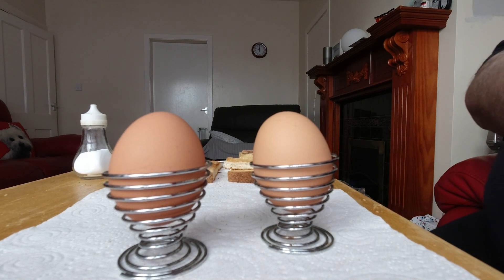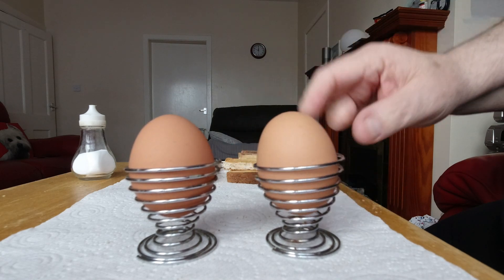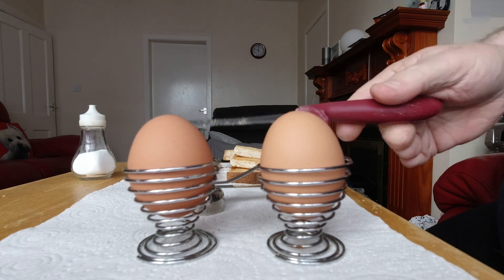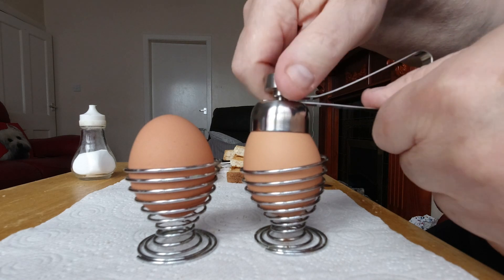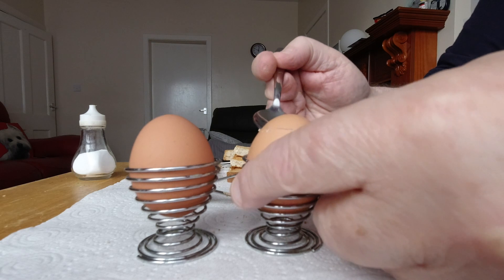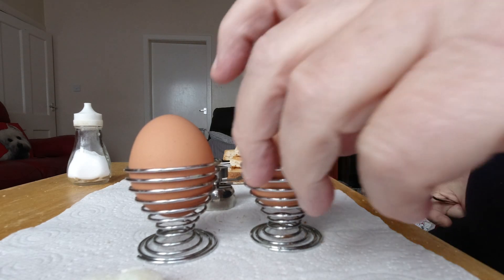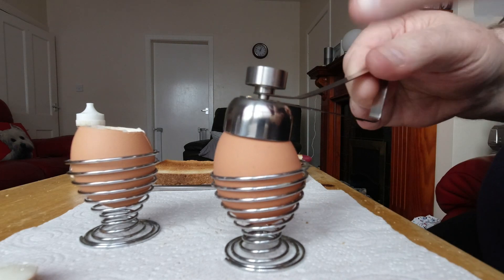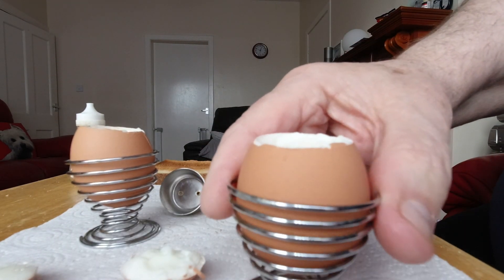Egg Topper Does It Work?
Egg Topper for a clean cut but does it work?